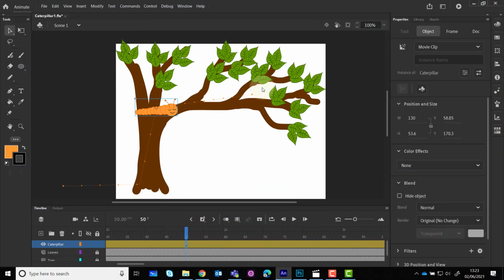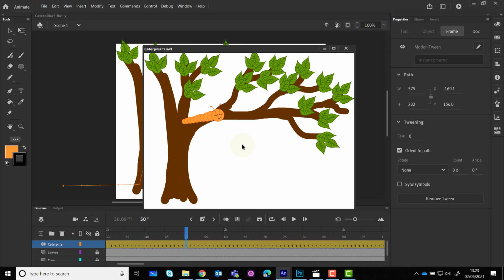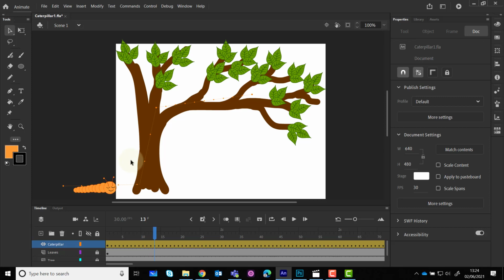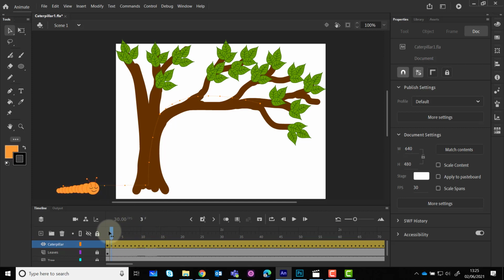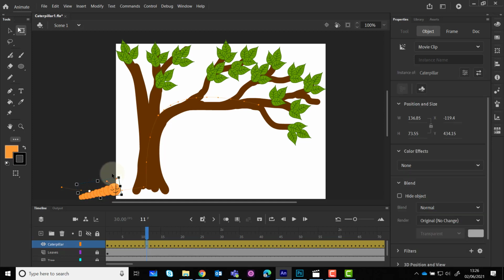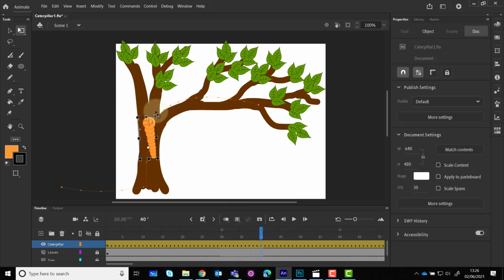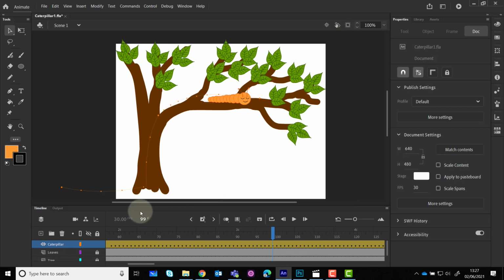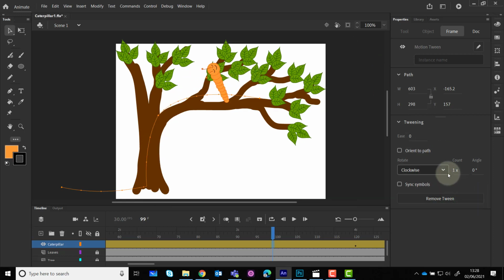Caterpillar part 4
Fine tuning the motion tween using orient to path, using the free transform tool and manipulating the motion path.